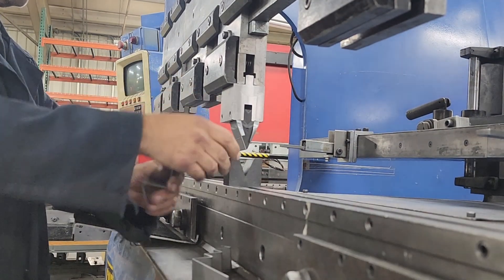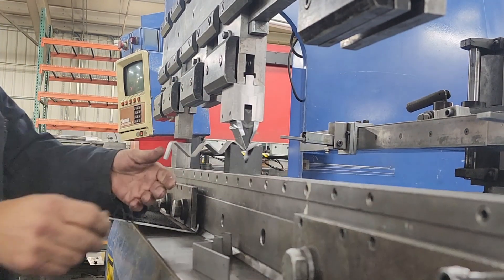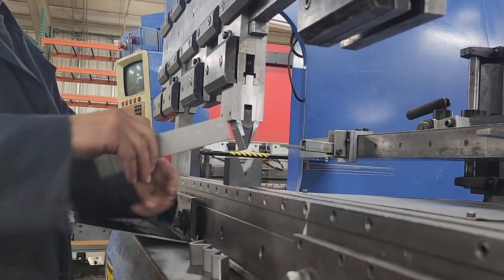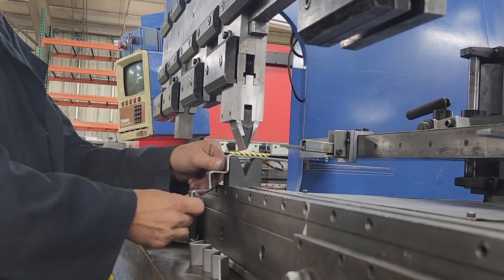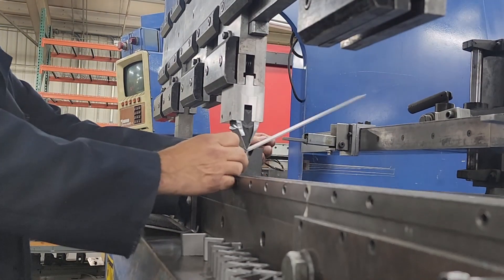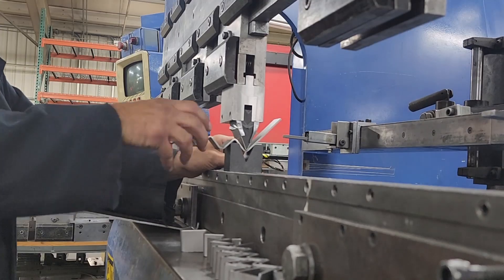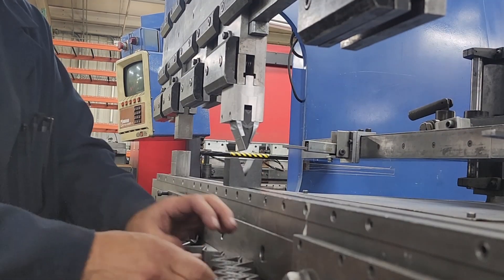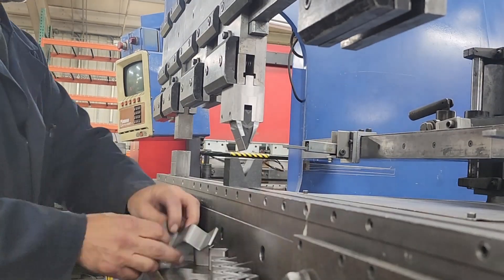ITS GOING TO EXPLODE!!!! 3d printed punch and die wear test.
Video #2 of my test of 3d printed pla V brake tooling.
End up with 164 bends on 12g steel with no noticeable wear.